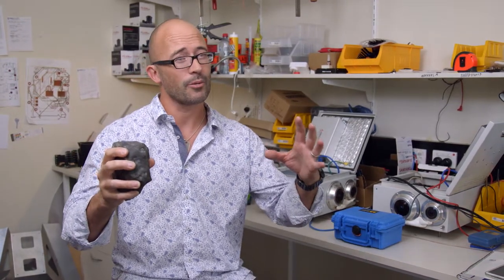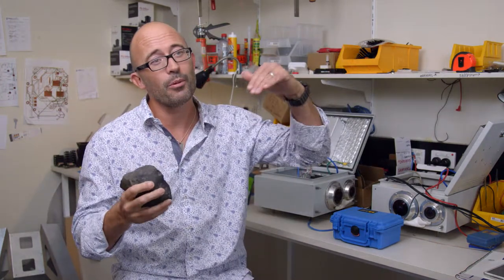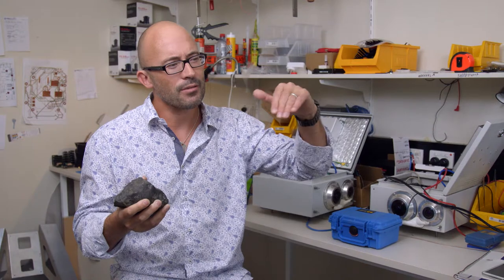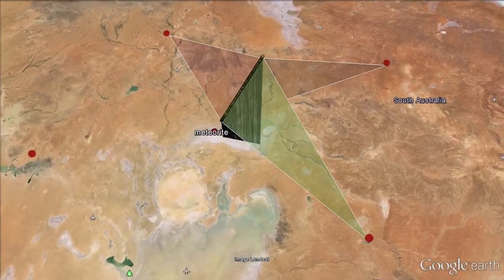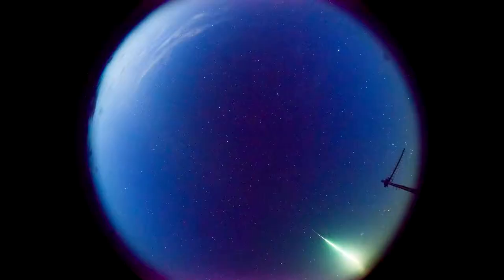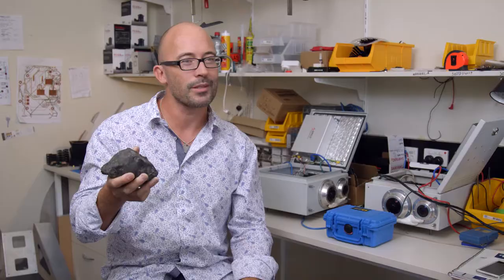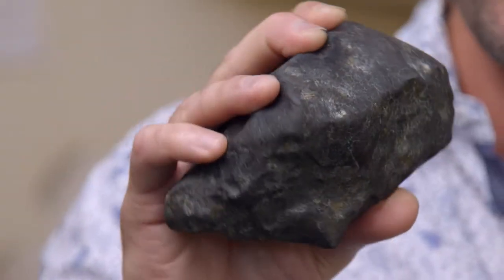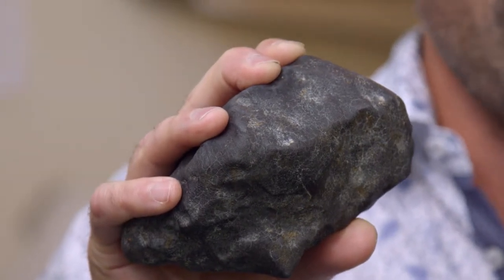The NYE Meteorite - what's special about this space rock?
The meteorite that we recovered on New Years Eve 2015 is a fairly ordinary type of space rock - a chondrite.
But it means a lot more for the Desert Fireball Network, a digital camera network with an automatic processing program that enables us to track fireballs to their landing place, and their origin in the Solar System.